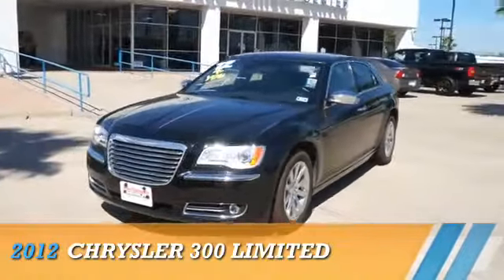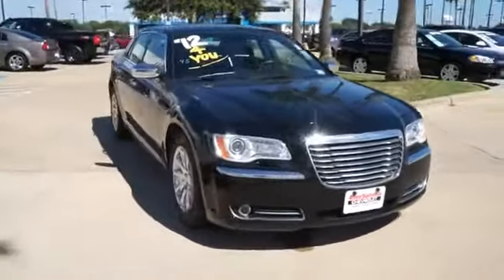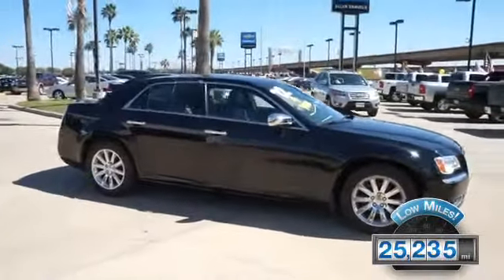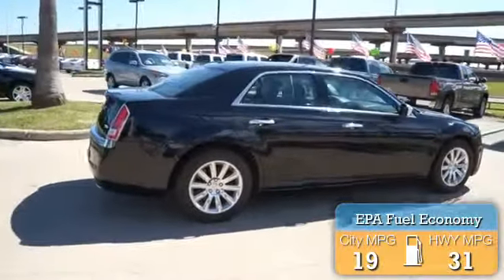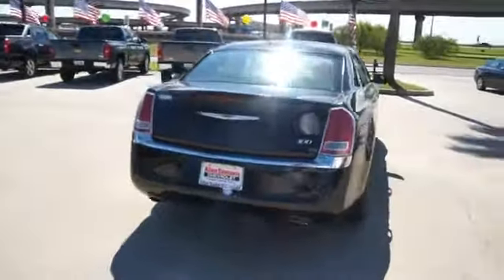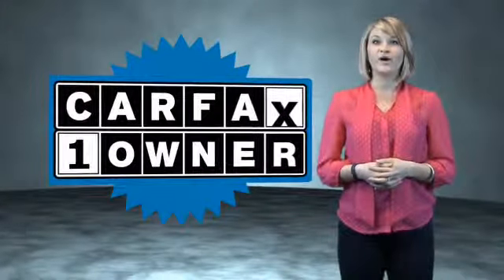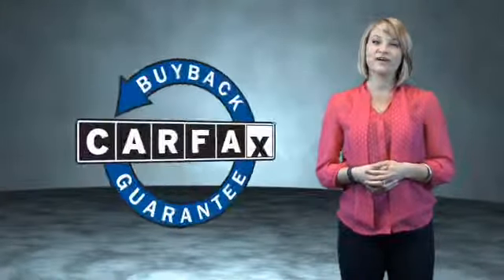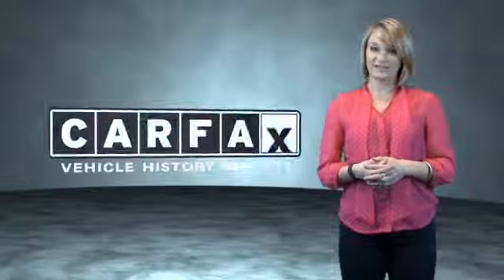Allen Samuels Chevrolet